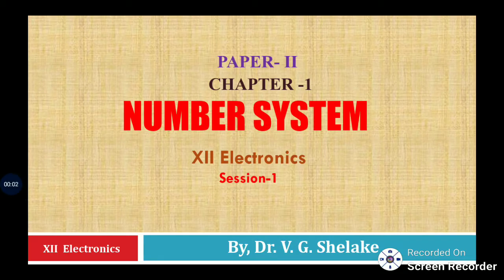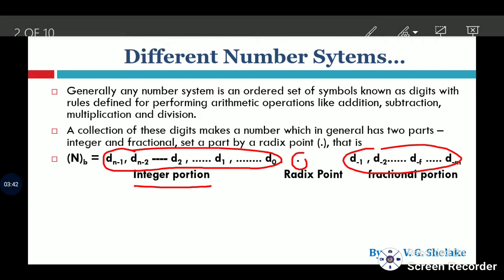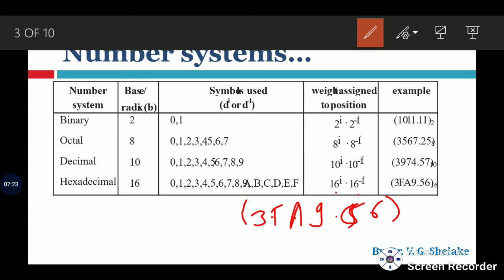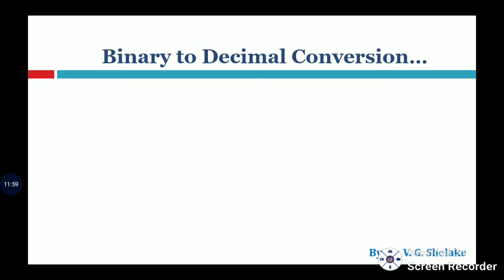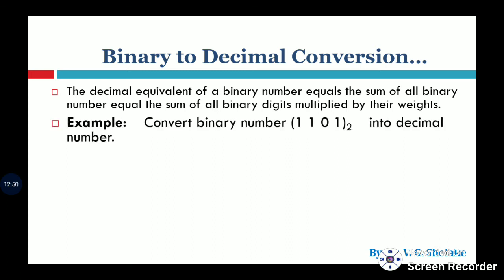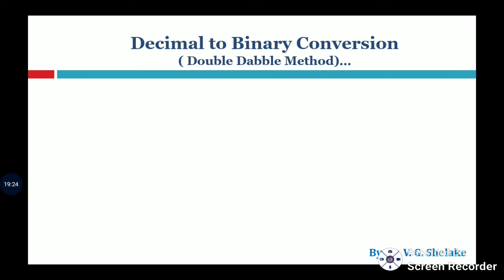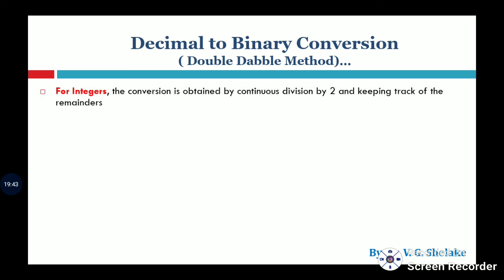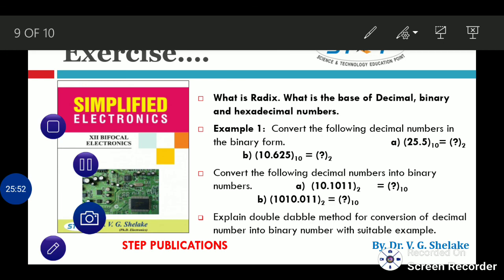Number system part-1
Bifocal electronics paper -2